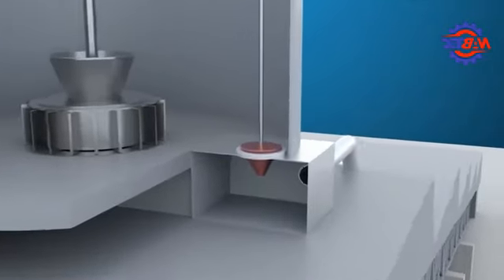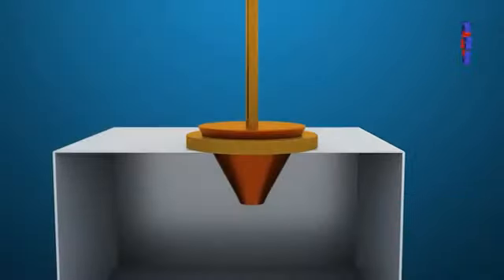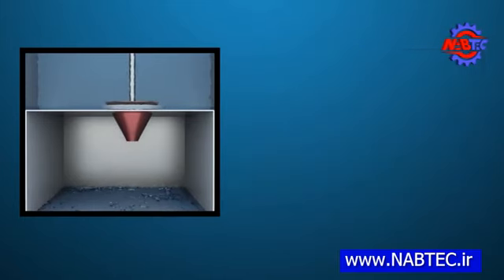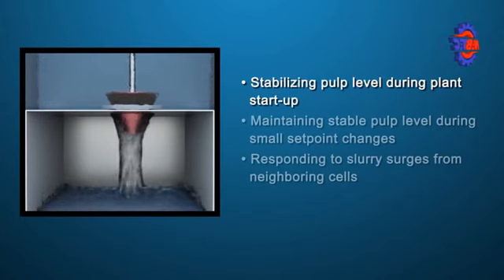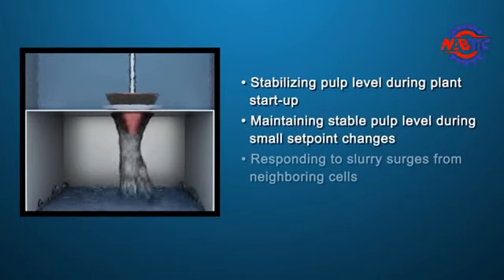Pneumatic adjustment of pulp level in flotation cells تنظیم پنوماتیکی سطح پالپ در سلول های فلوتاسیون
Pneumatic adjustment of pulp level in flotation cells

NABTEC has several decades of experience in two fields: flotation plant layout designing and manufacturing flotation machines, and so far we have implemented successful projects all over Iran with the help of our experts and specialists.
Generally, we provide our valued and respected customers with Designing and, Manufacturing, and consultation.

• Designing:
1- Flotation plant layout designing
2- Crusher lines designing

• Manufacturing of mineral processing machines, especially flotation plant machinery:
1- Flotation cells
2- Conditioners
3- Different types of pumps: (Sala horizontal pumps, Sala vertical tank pumps, Japanese Furukawa horizontal pump, Warman pumps)
4- Different types of feeders: (svedala hydraulic feeder, Reciprocating feeder, belt feeder, chemical feeder)
5- Automatic samplers
6- Mixer
7- Hydrocyclone
8- Lamella
9- Laboratory equipment related to mining and soil such as (flotation cell, jaw crusher, cone crusher, filter press, and ball mill)

• Supplying spare and wear parts.

• Consulting in the field of installation and implementation of mineral processing plants (specially Flotation) and crushing lines

انیمیشن تنظیم پنوماتیکی سطح پالپ در سلول های فلوتاسیون
ناب تک با اهداف آموزشی این ویدیو را بازنشر کرده است

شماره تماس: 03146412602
 NABTEC_Co :اینستاگرام
 NABTEC_Office :تلگرام

ناب تک دارای چندین دهه تجربه در دو زمینه طراحی چیدمان کارخانجات و ساخت ماشین آلات فلوتاسیون می باشد و با کمک کارشناسان و متخصصان خود، تاکنون پروژه های موفقی را در سراسر ایران اجرا کرده است
ما در شرکت ناب تک ماشین عزیزان در سه زمینه طراحی، ساخت و مشاوره به مشتریان محترم و ارزشمند خود خدمات ارائه میدهیم

طراحی *
1- طراحی چیدمان کارخانجات فلوتاسیون
2- طراحی خطوط سنگ شکن

ماشین سازی *
ساخت ماشین آلات فرآوری مواد معدنی (فلوتاسیون)
1- سلول های فلوتاسیون
2- کاندیشنرها
3- انواع پمپ ها: (پمپ های افقی سالا، پمپ های عمودی مخزن دار سالا، پمپ های افقی فوروکاوا ژاپن، پمپ های وارمن)
4- انواع فیدرها: (فیدر مواد شیمیایی، فیدر نواری، فیدر هیدرولیکی سودالا، فیدر شاتونی)
5- انواع نمونه گیرهای اتوماتیک
6- میکسر
7- هیدروسیکلون
8- لاملا
9- تجهیزات آزمایشگاهی مرتبط با آزمایشگاه های معدنی و خاک مثل سلول فلوتاسیون آزمایشگاهی، سنگ شکن فکی، سنگ شکن مخروطی، فیلترپرس ها، بالمیل ها

تامین قطعات یدکی و سایشی *

مشاوره: مشاوره در زمینه نصب و اجرای کارخانجات فرآوری مواد معدنی (فلوتاسیون) و خطوط سنگ شکن *